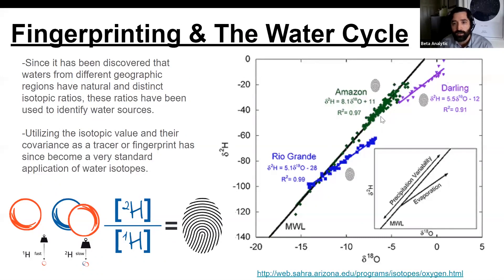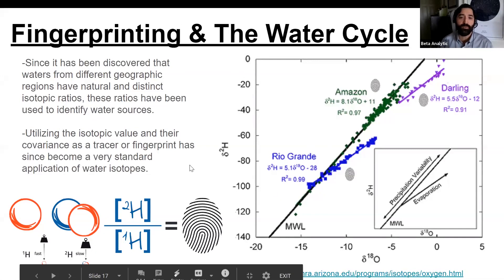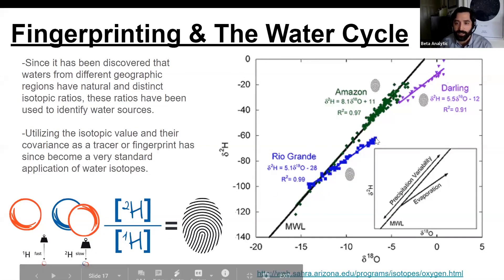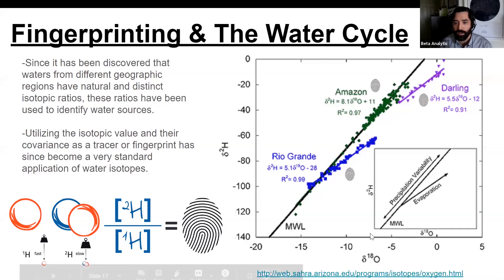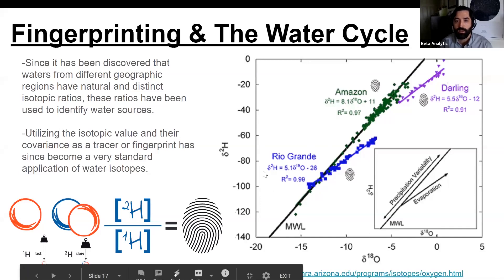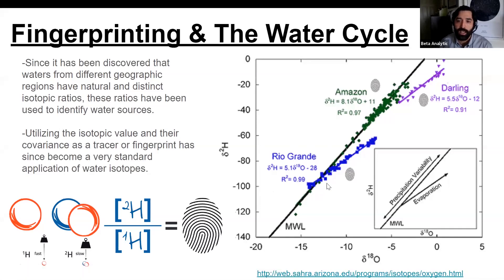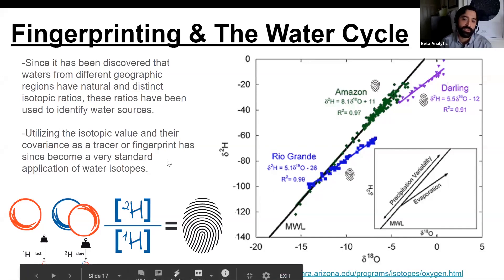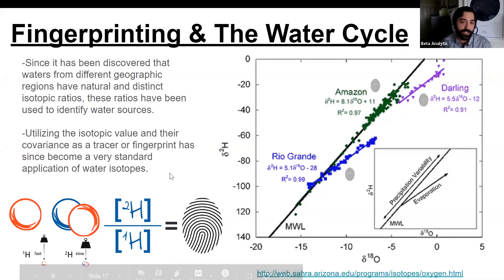Isotopic Fingerprinting & the Water Cycle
Beta Analytic discusses how isotopic fingerprinting can be used as a tracer to isolate different regions of water.

This video excerpt is part of Beta Analytic’s webinar: Isotopes in Hydrology